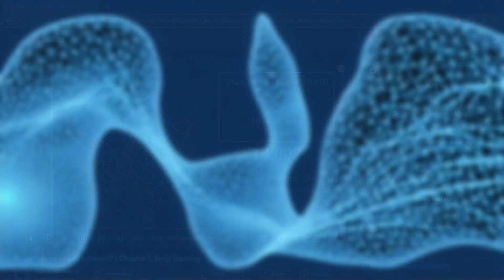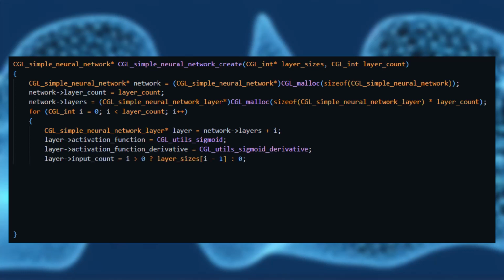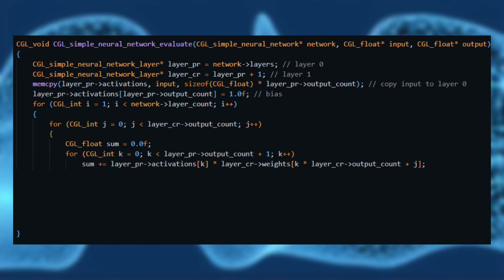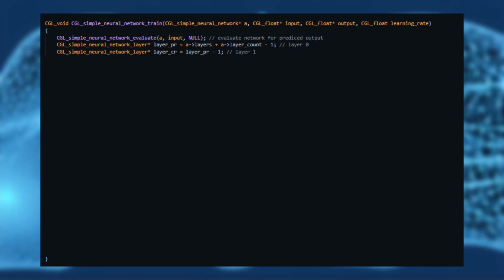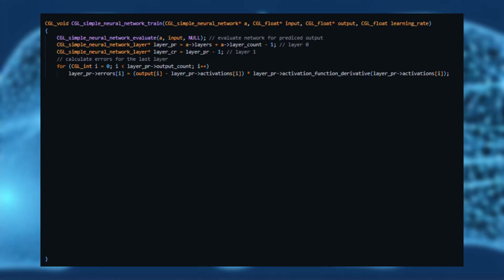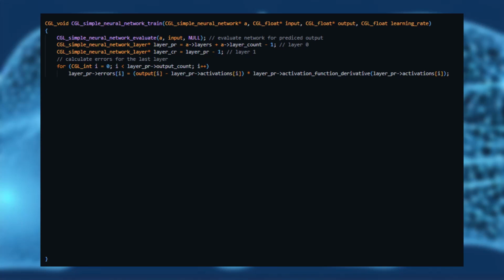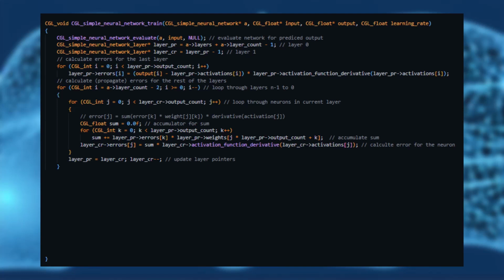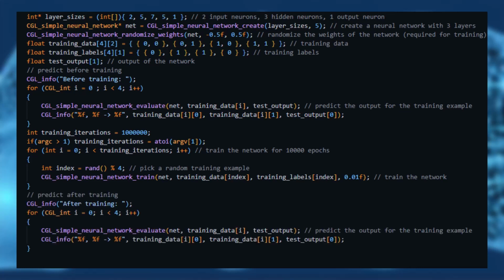Implementing Neural Networks & Backpropagation from Scratch in C | Jaysmito Mukherjee